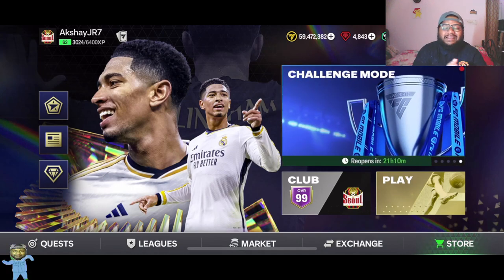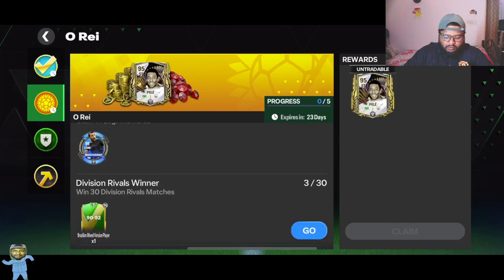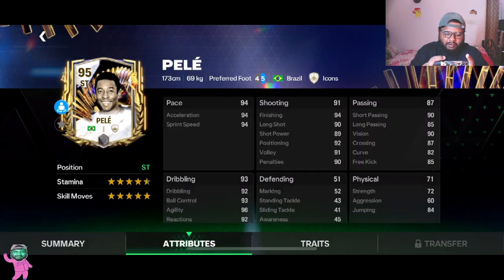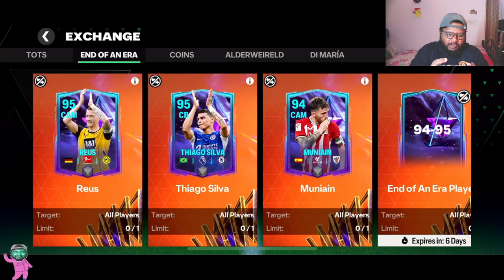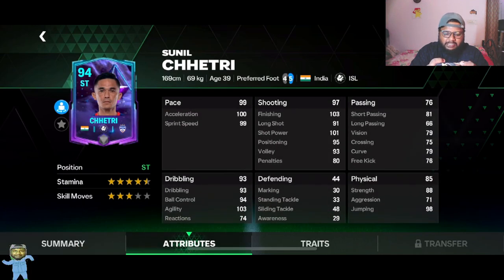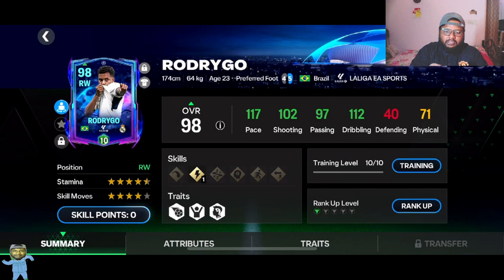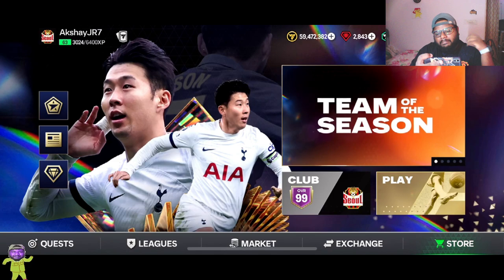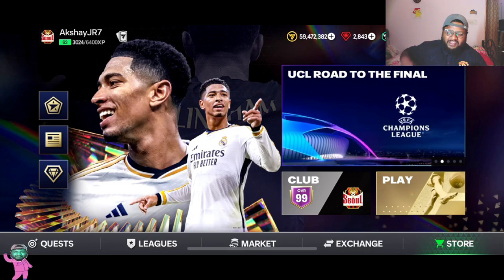*FREE* TOTS ICON PELE & END OF AN ERA SUNIL CHHETRI! | HITMAN HOJLUND Ep 31 | FC MOBILE